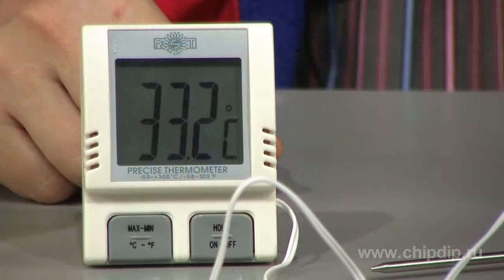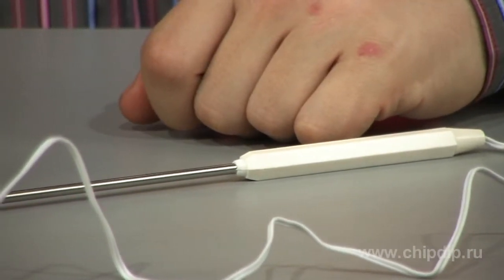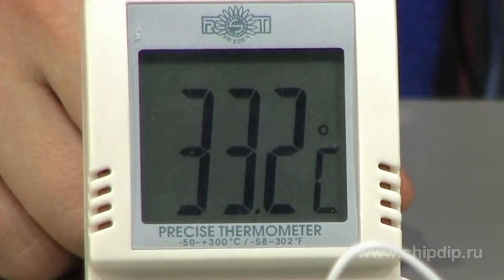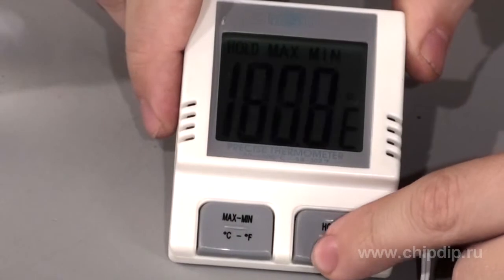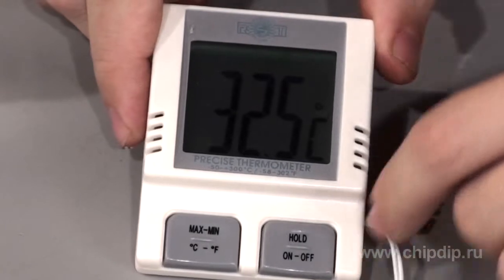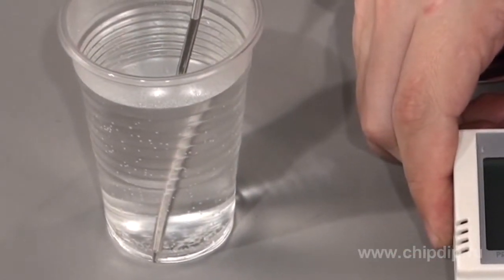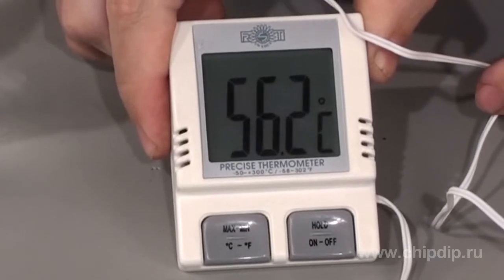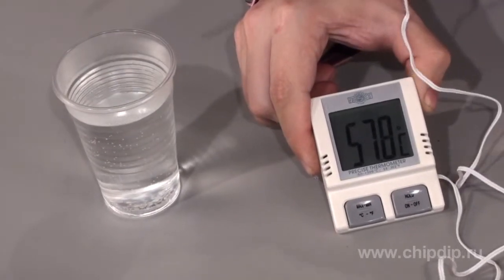Multifunction Digital Thermometer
Multifunction Digital ThermometerLet's consider a digital multi-function thermometer 07761. This device with a large contrast display and a long remote test probe of 125 mm is designed to identify and monitor temperature. Temperature measurement range is from -50 to 300? C. The device does not need calibration. All information is displayed on the LCD screen and is updated regularly, based on data received from the sensor. Measuring frequency is one time per second. The main advantages of this model are: temperature change tendency, automatic saving of the maximum and minimum temperature, high-sensitivity thermal sensors with a cable of 1 m., a stand for mounting on a table and a magnet for mounting on metal surfaces. This thermometer is very easy to use. To measure the temperature the device is switched on using the ON/OFF button. To change units, press and hold the C/F button for about 4 seconds. Place the end of the probe to the medium where you want to measure the temperature. The result will be displayed in a few seconds. When the temperature changes the indications on the display will change too. After the measurements are completed cool the probe of the thermometer. This device can be used at food, pharmaceutical, chemical and other enterprises; in agriculture; in laboratories, in air conditioning and ventilation services; to produce cement, bitumen, asphalt; to regulate energy consumption; to provide cars maintenance service; in photography; brewing, spirit production; to preserve pickled food and making jam; to check and control deep frozen food temperature; to find out whether the food is ready and to control various processes.